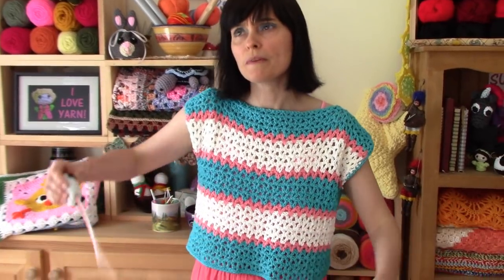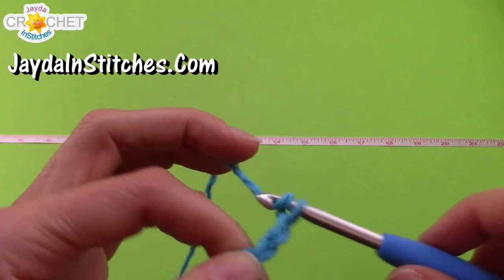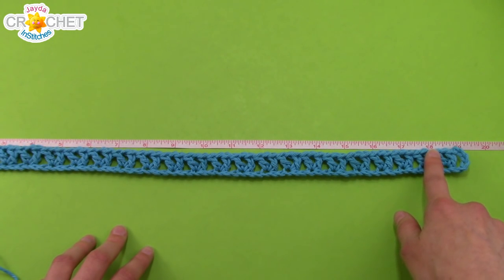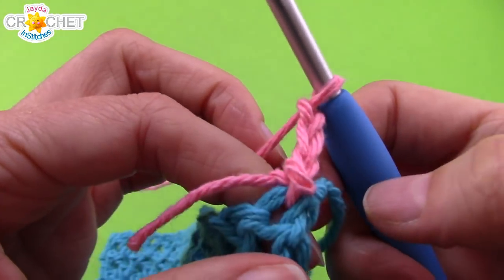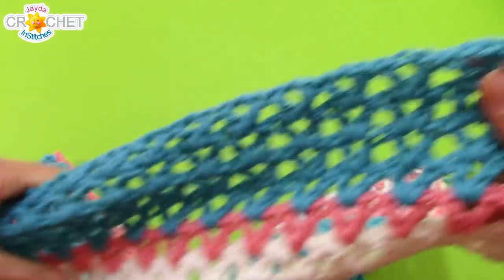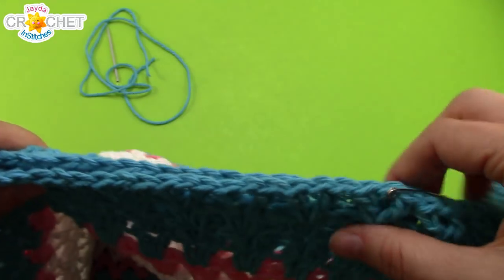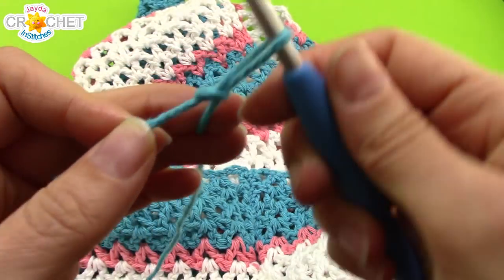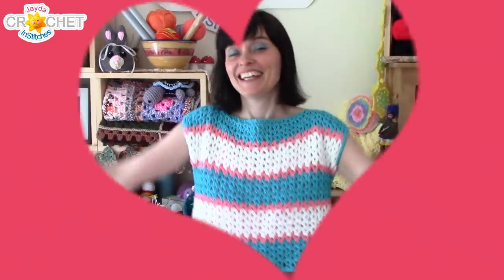Peek-A-Boo Sleeve Crop Top Crochet Pattern & Tutorial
Make this shirt a custom fit. Make a cute bathing suit cover too!  More clothing patterns!

* Thank you so much to everyone that has visited our Etsy Shop and our T-Shirt Shop to make a purchase.